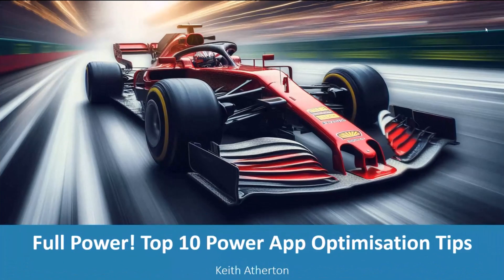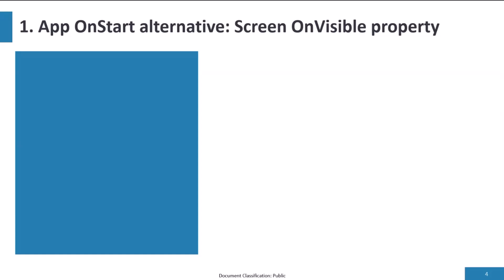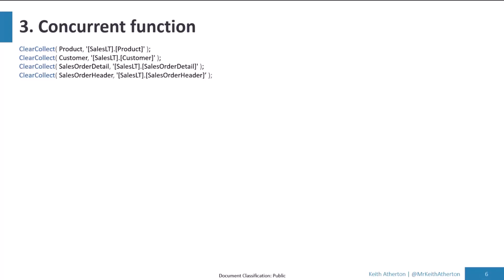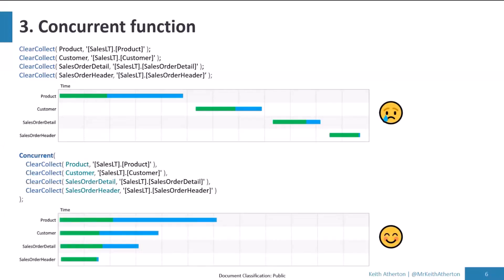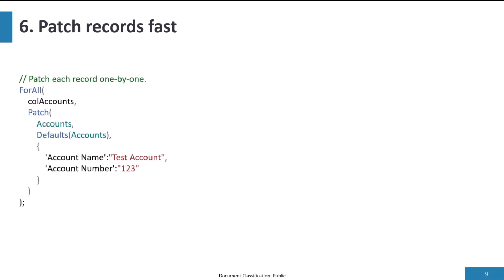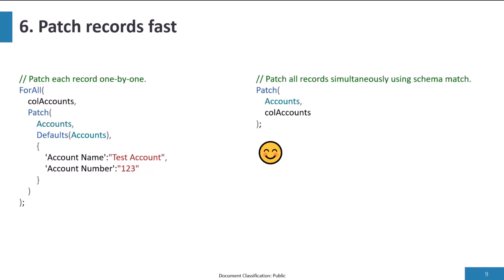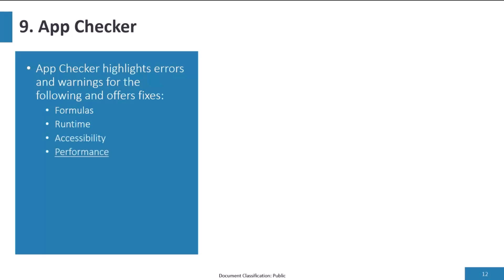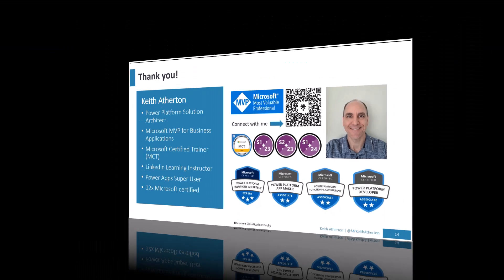Full Power! Top 10 Power App Optimization Tips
📺 Unlock the full potential of Power Apps with these top 10 optimization tips! This demo provides expert advice on building highly performant Power Apps to maximize efficiency and user experience.